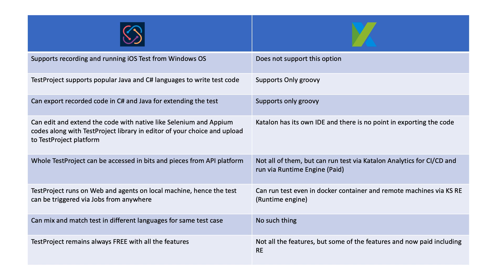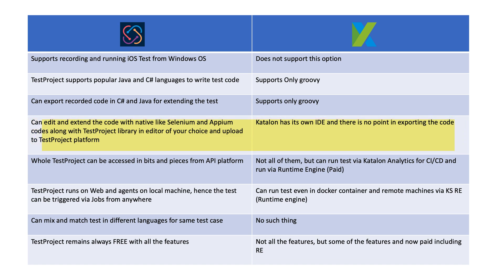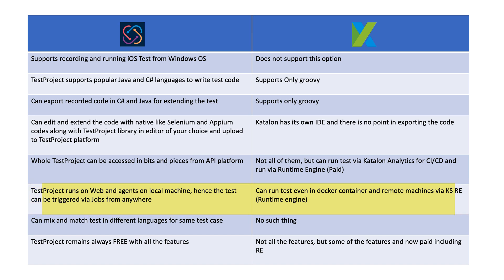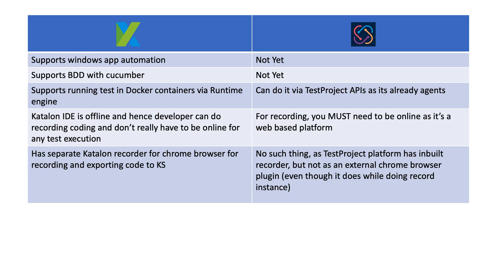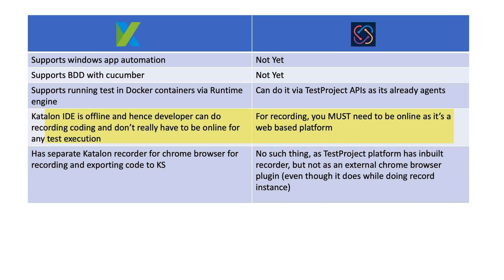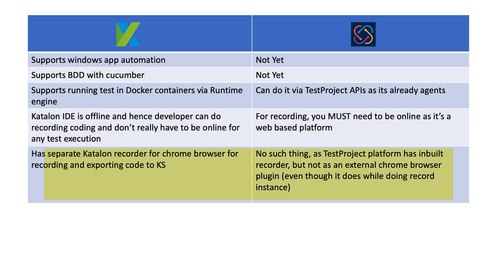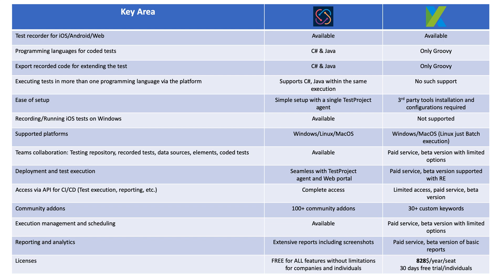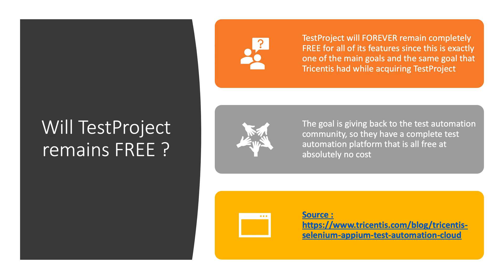TestProject vs Katalon Studio - An Complete comparison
In this video, we will discuss a complete comparison between TestProject and Katalon Studio and understand how each tool competes itself with the features.